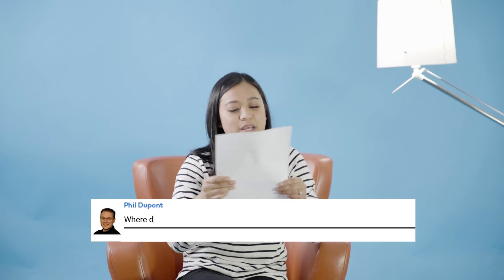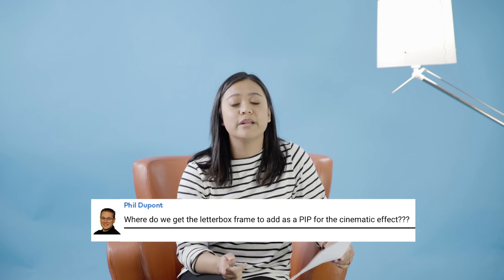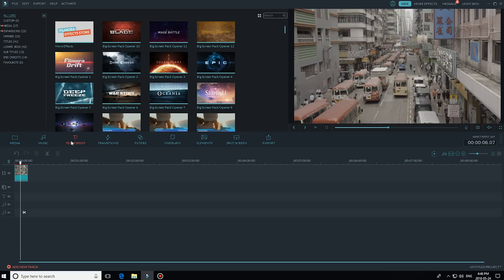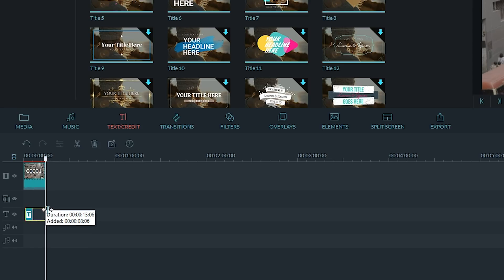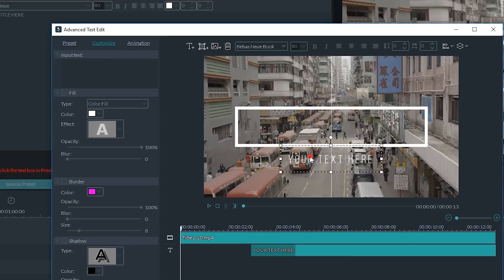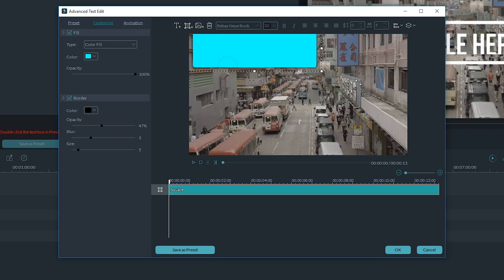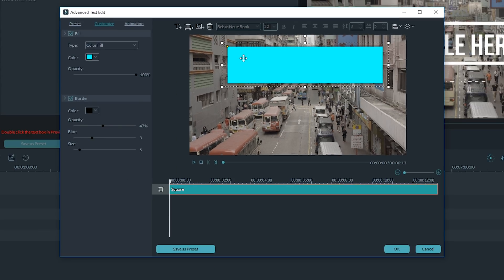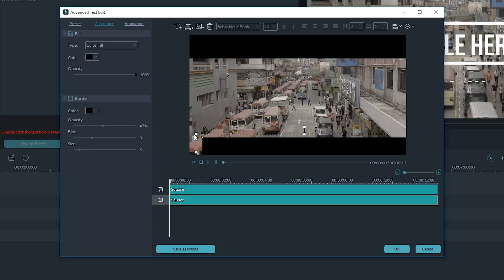Filmora Not Updating? + Cinematic Black Bars | You Ask, We Answer Ep 1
Welcome to the first episode of You Ask, We Answer, a brand new series we’ve created to answer the questions you leave us in the comments of our videos!

Do you have a technical question about Filmora? Want to learn a specific camera trick? Or what my favorite food is. Maybe you want to know George’s biggest pet-peeve or Matt’s shoe size. Whatever you want to know, we’re here to answer.

So to kick off the first episode, here is a question from Ooi Canon, who asks:

“I cannot download the latest version. I downloaded the official link, but still 7.8.9 version”

Now I know some of you have the same question. Well the reason for this is you are probably using a 32 Bit computer. All Filmora updates 8.0 and up require a 64 Bit so if you are running a 32 Bit computer, the highest version update of Filmora you will be able to download is version 7.8.9.

Alright, the next question comes from Phil Dupont!

“Where do we get the letterbox frame to add as a PIP for the cinema effect?”

Great question! So for you who don’t already know, a letterbox frame are the black bars at the top and bottom of a video to give your videos a cinematic look. So can this be done with Filmora? Trusty Video Guy Kevin shows us how to achieve this easily in Filmora.

What question do you want us to answer next? Leave your question in the comment section below and it might be featured in the next episode of You Ask, We Answer!